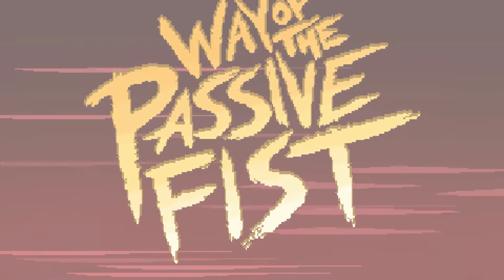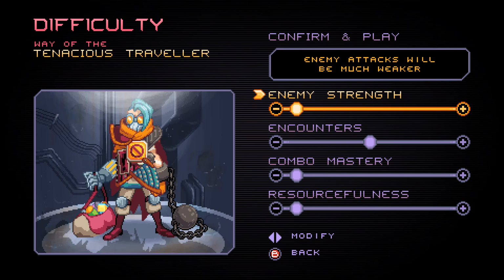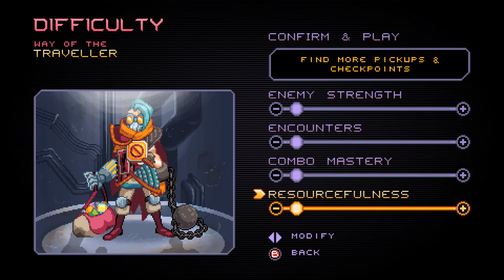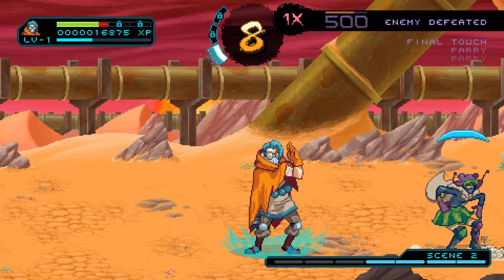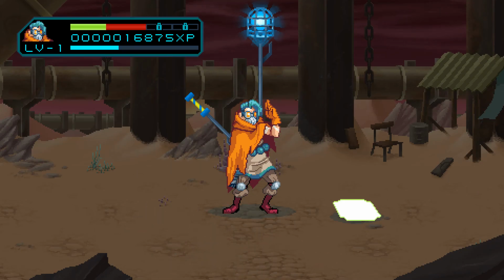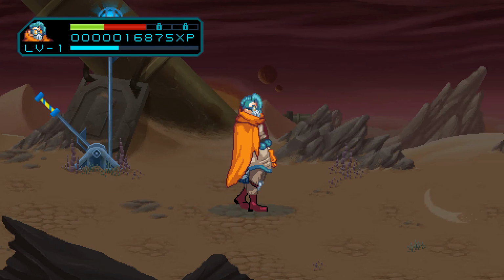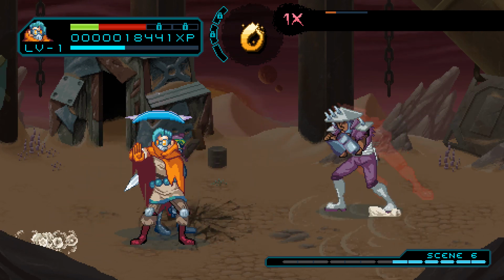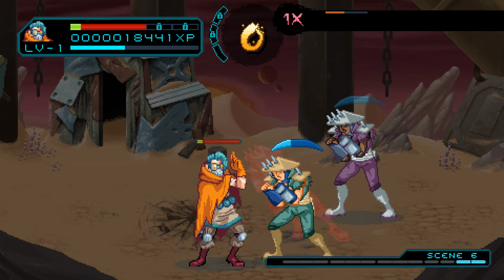Low Vision/Accessible Game Spotlight - Way of the Passive Fist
A 2D brawler in the style of games like Double Dragon, but where you mostly can't attack.  It's all about defense.  This game also includes many levels of accessibility features, which is awesome.